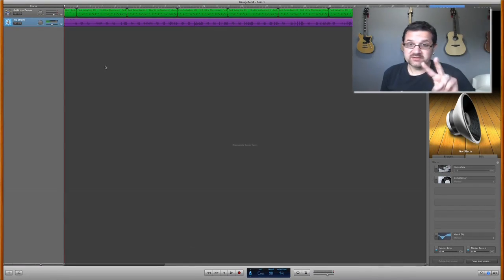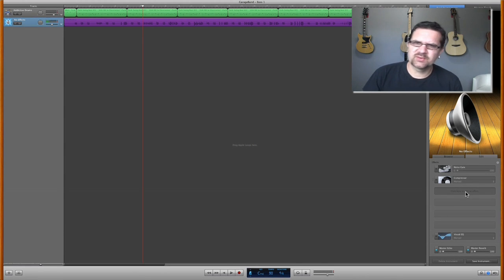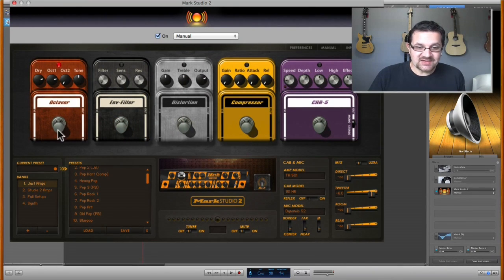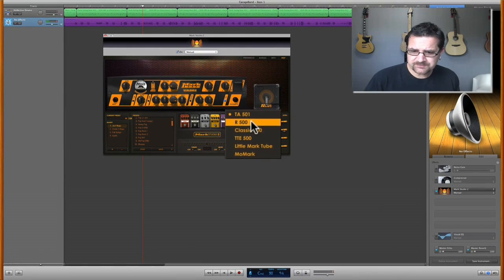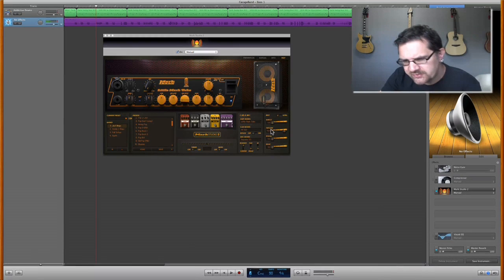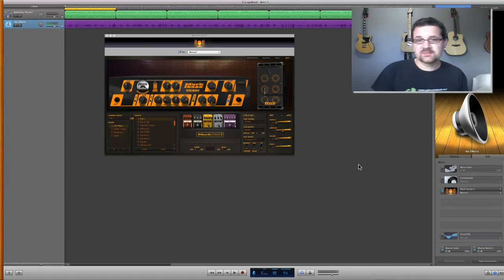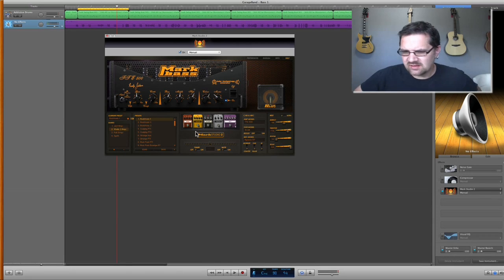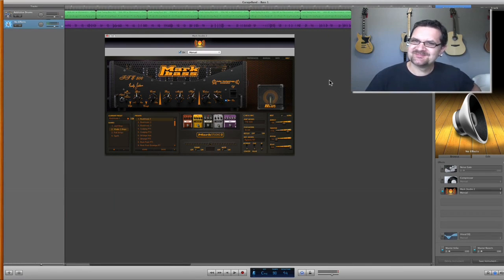Recording Bass With Overloud Mark Studio 2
to download a free demo of Mark Studio 2.
This is a video review of Overloud Mark Studio 2 plugin which will help you get the best possible bass tone in your recording software. In this demo, I used Garageband, but the software is compatible with most DAWs including Pro Tools, Cubase, Sonar, Studio One and many more.